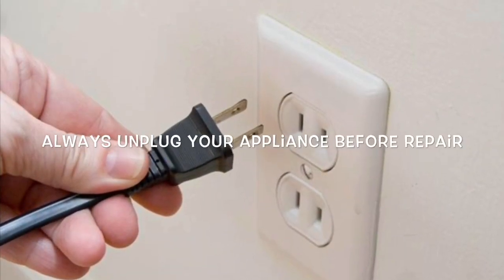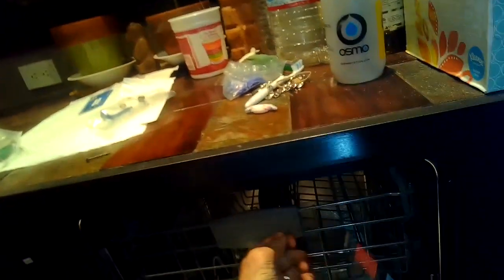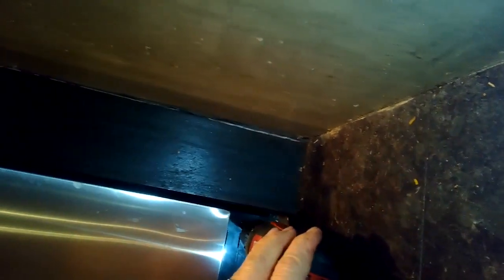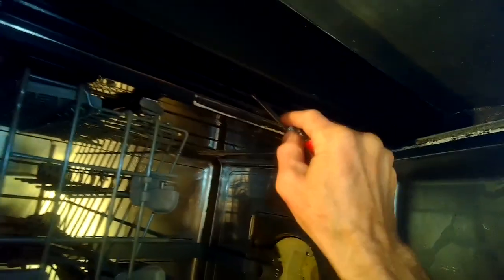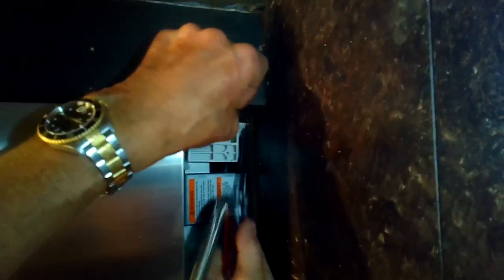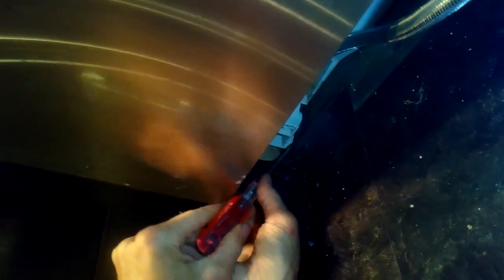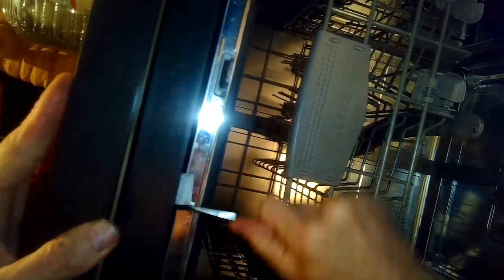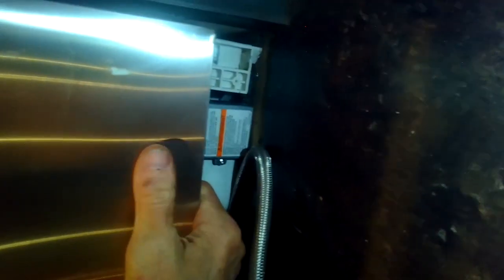✨ DISHWASHER STUCK IN CABINET - Easy Fix ✨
How to Easily Remove your Dishwasher from the Cabinet.